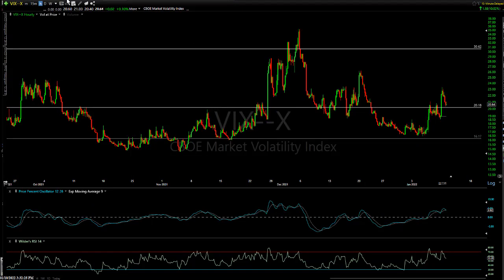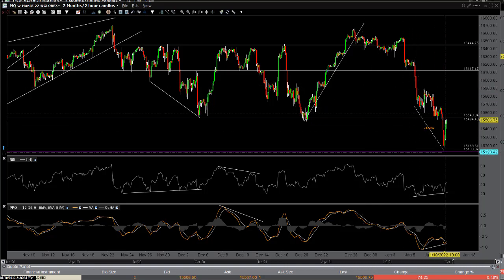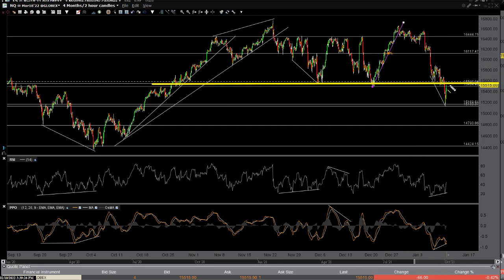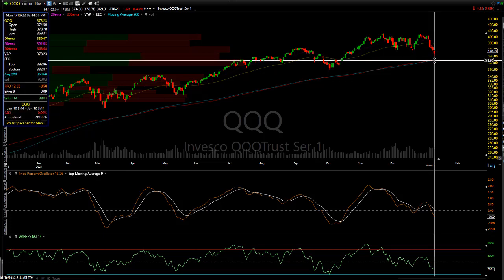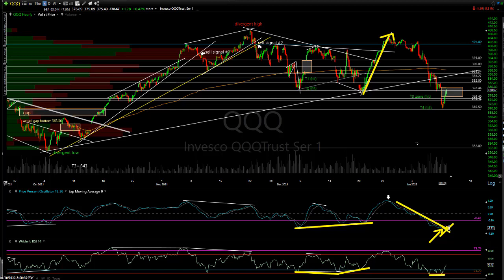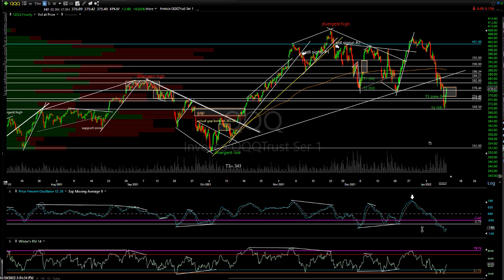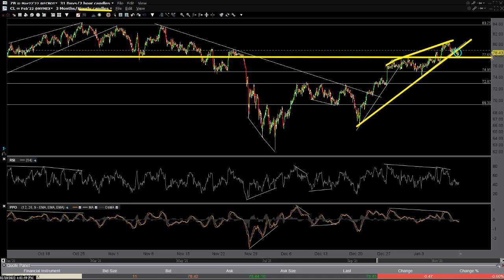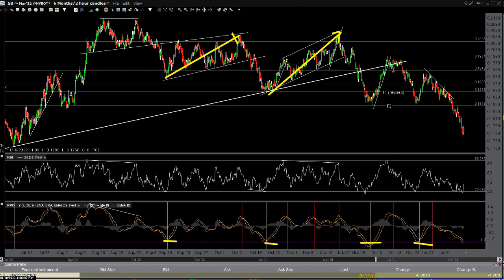Swing Trade Ideas 1-10-22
Technical analysis & trade idea on the major stock indices, $VIX & VXX, Treasury bonds, crude oil, natural gas, & sugar.